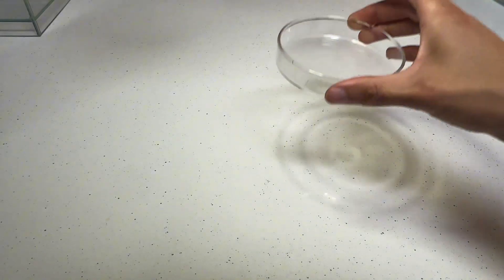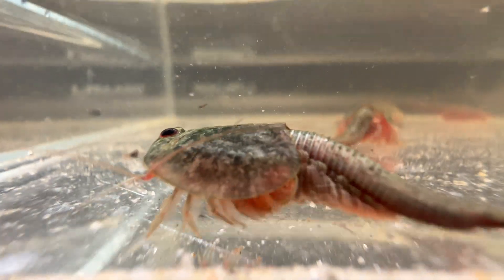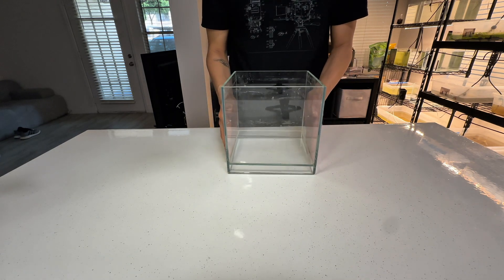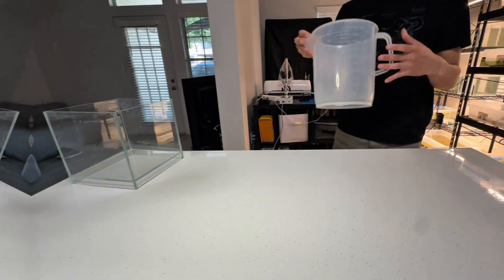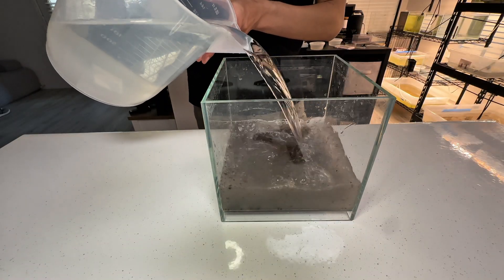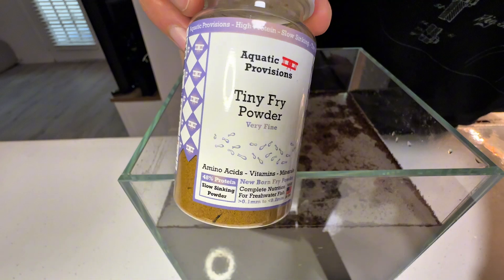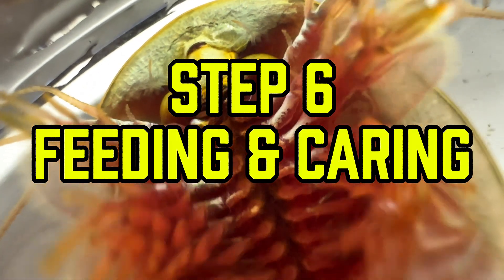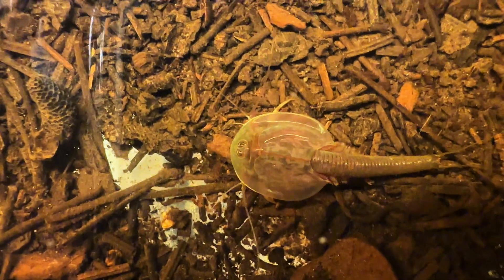The Ultimate Guide to Triops Care: Hatching to Adult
References: N/A

Source: Youtube studio